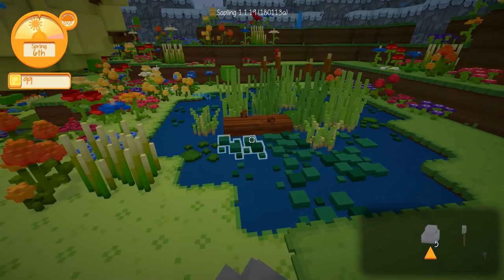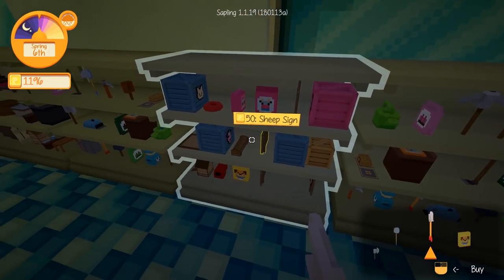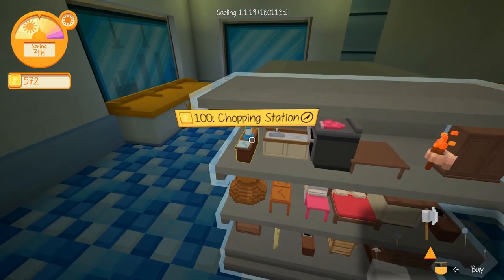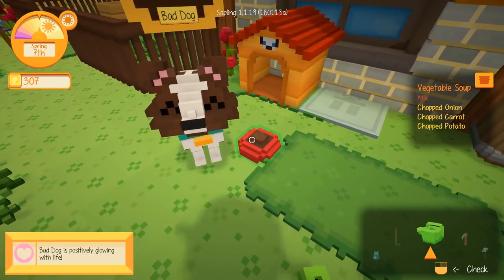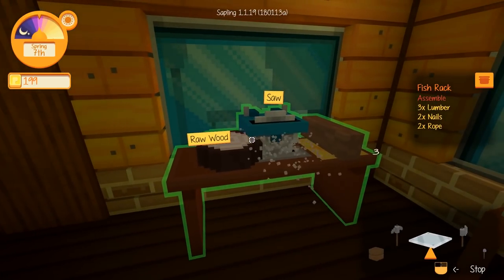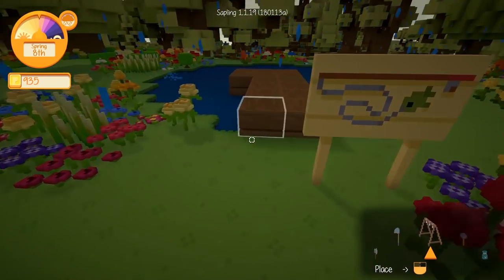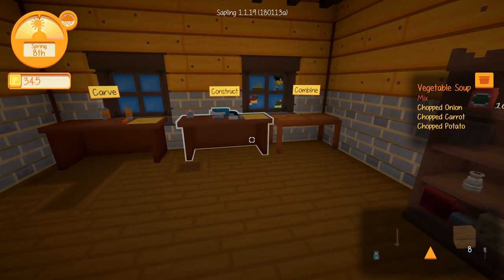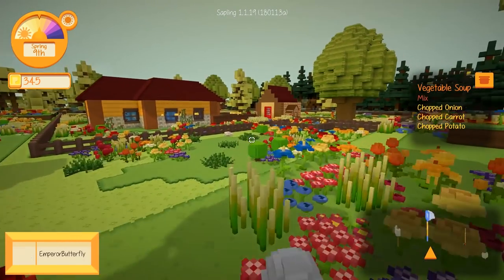Fishing with Riah the Emotional Blackmailer! | Let's play Staxel gameplay ep 3 (Early Access)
More Staxel gameplay! Riah threatens to cry if we don't build her a fishing spot, so we're off on a crafting quest that involves hunting rhino beetles!

Staxel gameplay is inspired by Harvest Moon/Stardew Valley and comes from a team whose lead programmer who used to work on Starbound.

In let's play Staxel gameplay ep 3, Riah uses the threat of crying to get us to build a fishing spot in any suitable body of water, so we hunt down a particularly nice lake near our farm, and get crafting.

We go hunting for Rhino Beetles to help us build a fishing tackle bait box. We also build a fishing rack and locate a barrel to ensure our fishing spot is fully stocked.

We do non-fishing stuff in let's play Staxel gameplay ep 3 too: we climb the local mountain to admire the entire world, plant more vegetables and use harvested ones to cook up some vegetable soup.

Official Staxel gameplay info:

"Staxel is a creative farming and village life game with a cast of quirky characters. Build your farmhouse, help villagers, take to the wilds to fish or hunt for bugs, and grow a variety of crops in your backyard. If you’re feeling social, you can even invite your friends over to share in the fun!"

Developed by: Plukit
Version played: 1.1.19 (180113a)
Staxel release date: 23 January 2018
Formats available: PC Windows